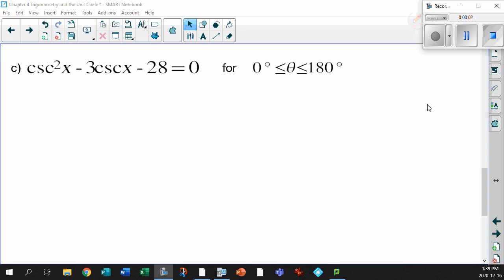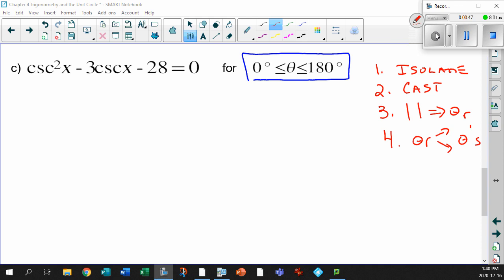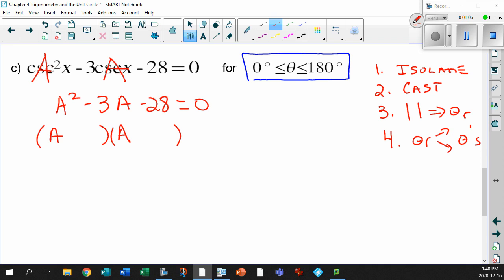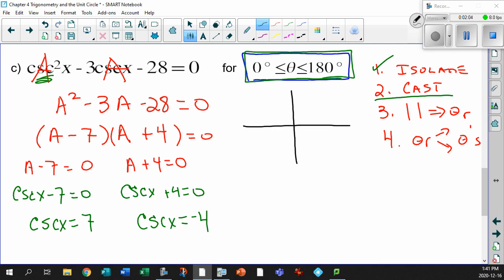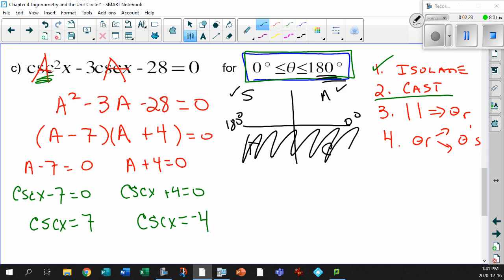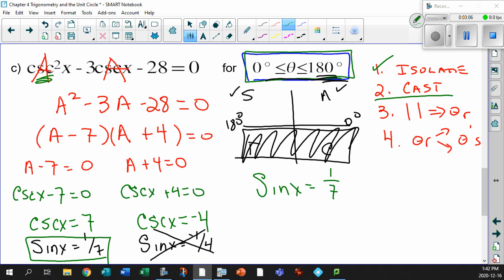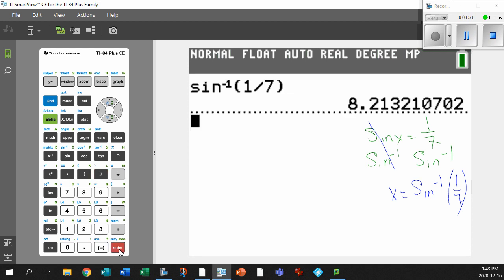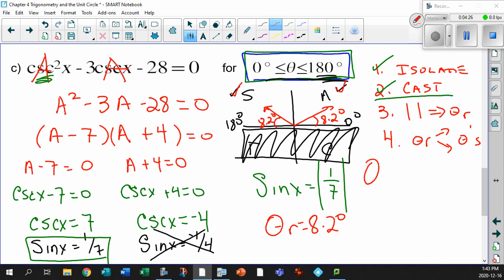Unit 4 4 7 Solving a Second Degree Reciprocal Trig Function PSA 1 with Restricted Domain